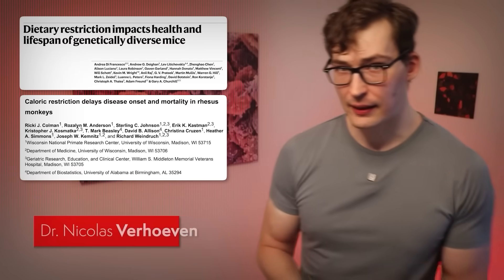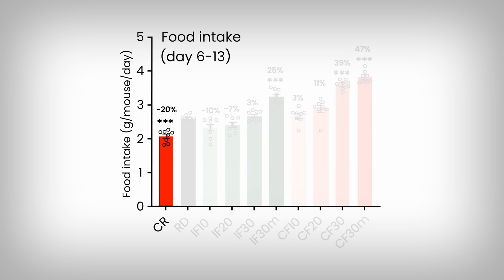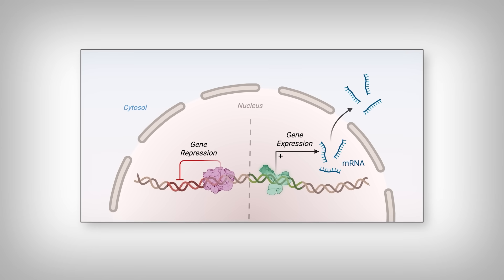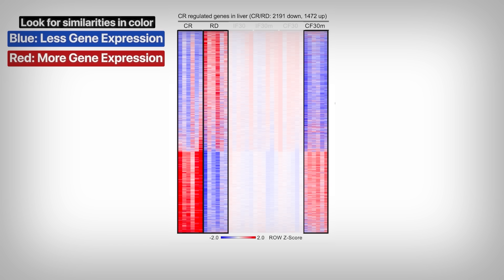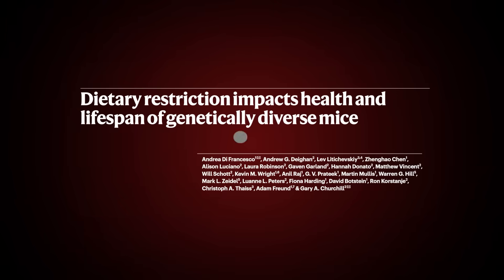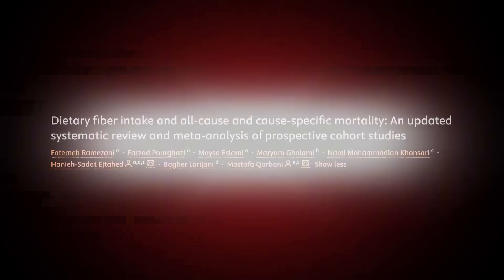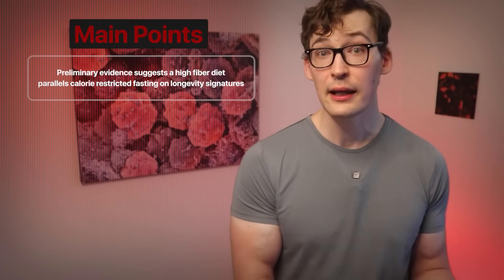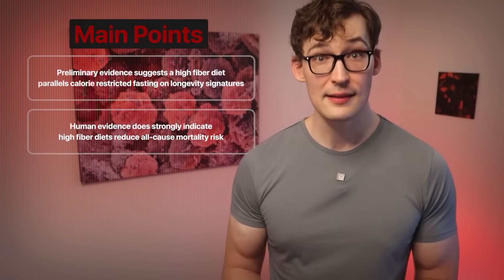A New Way to Hack Fasting’s Anti-Aging Pathways… without even Fasting!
0:00 - Introduction
0:30 - Hacking Fasting's Longevity Signatures
4:20 - Main Points

References
[Study 533] Hu F, Yu L, Tu X, et al. A high-fiber diet mimics aging-related signatures of caloric restriction in mammals. Nat Commun. 2025;16(1):5917. doi:10.1038/s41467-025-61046-z

Funding/Conflicts: Mixed Funding [Public Funding: This work was supported by public grants from the National Natural Science Foundation of China, the National Key R&D Program of China, the Shanghai Jiao Tong University Medical Engineering Cross Research Fund, startup funding from Shanghai Jiao Tong University, and the China Postdoctoral Science Foundation; Non-Profit Funding: No non-profit funding sources were mentioned in the article; Industry Funding: No industry funding sources were mentioned in the article] // Conflicts of Interest: The authors declared no competing interests.

[A] Di Francesco A, Deighan AG, Litichevskiy L, et al. Dietary restriction impacts health and lifespan of genetically diverse mice. Nature. 2024;634(8034):684-692. doi:10.1038/s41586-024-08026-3

[B] Colman RJ, Anderson RM, Johnson SC, et al. Caloric restriction delays disease onset and mortality in rhesus monkeys. Science. 2009;325(5937):201-204. doi:10.1126/science.1173635

[C] Ramezani F, Pourghazi F, Eslami M, et al. Dietary fiber intake and all-cause and cause-specific mortality: An updated systematic review and meta-analysis of prospective cohort studies. Clin Nutr. 2024;43(1):65-83. doi:10.1016/j.clnu.2023.11.005